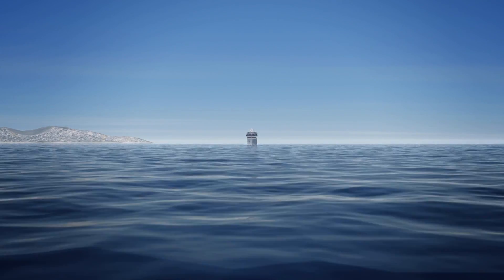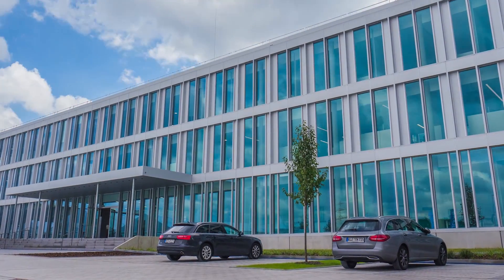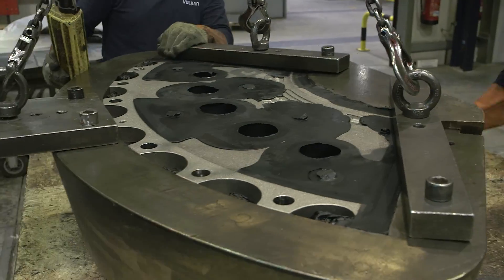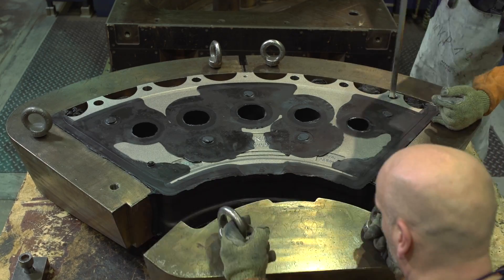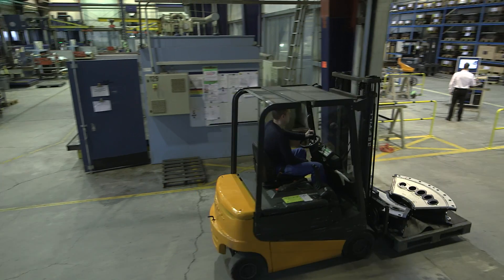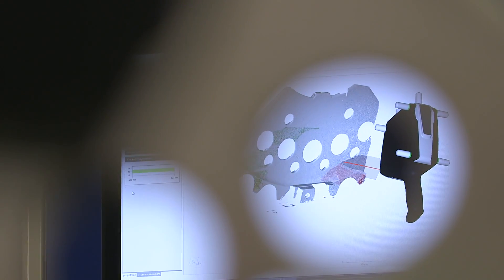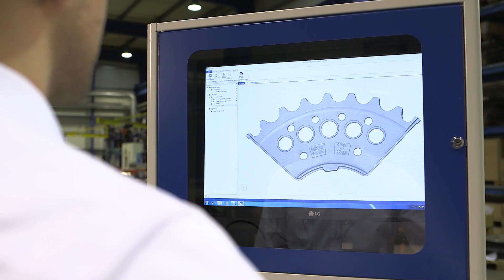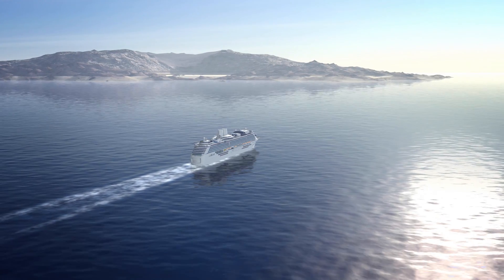ZEISS T-Scan CS digitizes elastic couplings at VULKAN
VULKAN produces highly elastic couplings for rescue and cruise ships.  They use the ZEISS T-Scan CS to ensure precise digitization in real time.